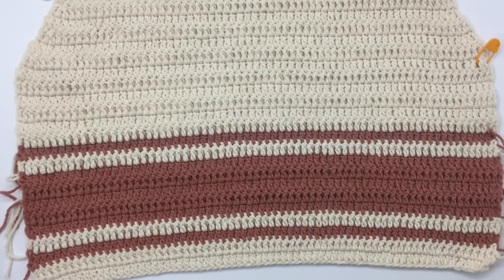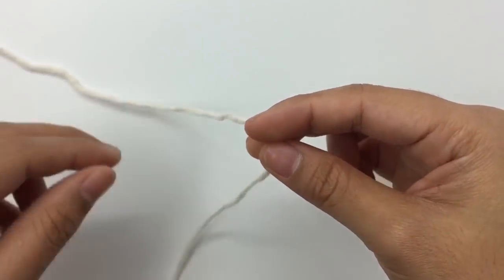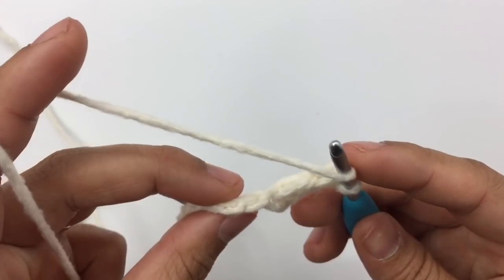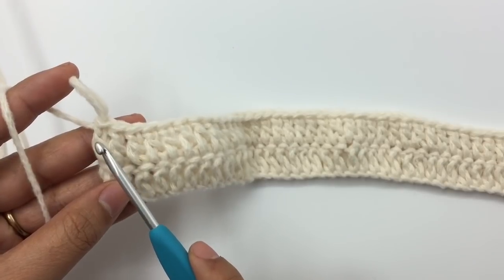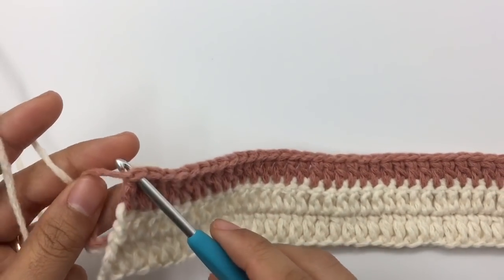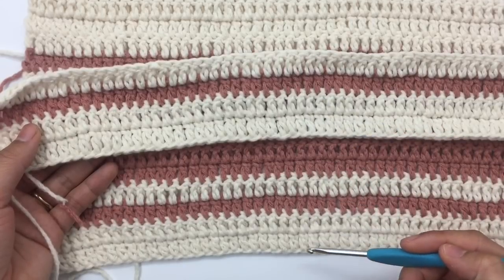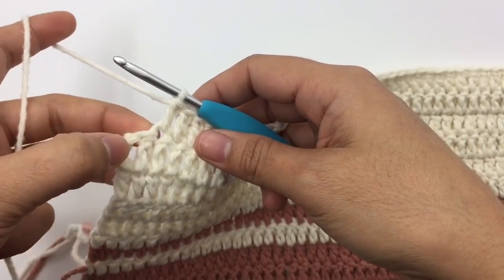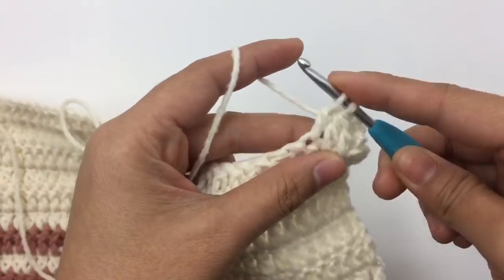How to crochet : Turtle neck top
The top shown in the video is a size medium but this project is very easy to adjust the sizes, just add more chains when you start. If you want it longer, just add more rows before you start to decrease. Size medium measurements are: 17.5 inches long from hem to the top of the shoulder.
*As always, remember that using a larger or smaller hook, or yarn can alter the size and fit to be smaller or larger.